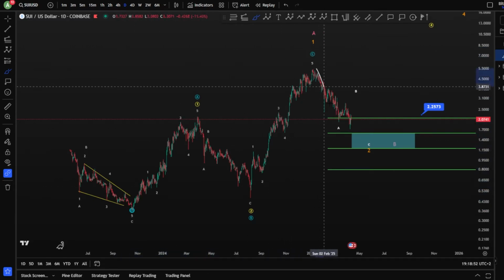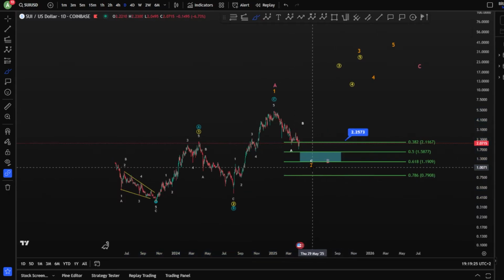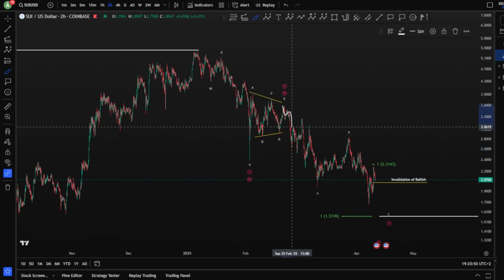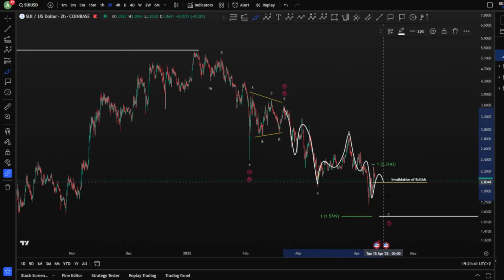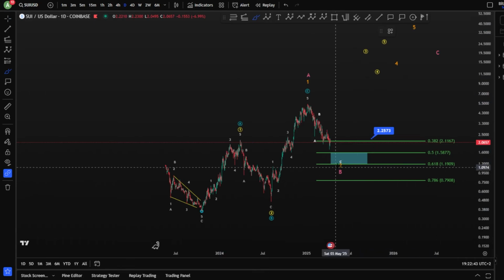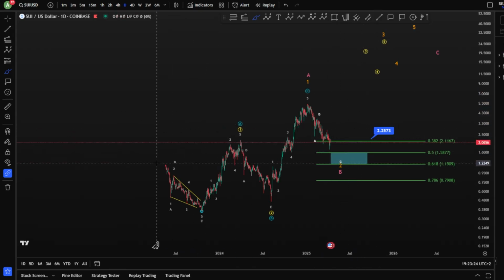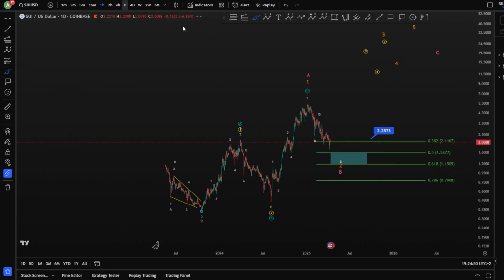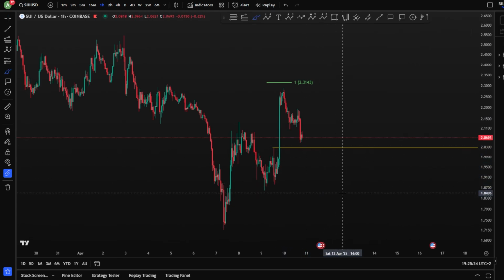SUI – The Final Dip? Uncovering Complex Elliott Wave Crypto Patterns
00:00 BULLISH & BEARISH OVERVIEW
1:55 CURRENT WAVE ANALYSIS
3:50 TARGET IN CONFLUENCE!
5:20 KGT INDICATOR | NEXT MOVE